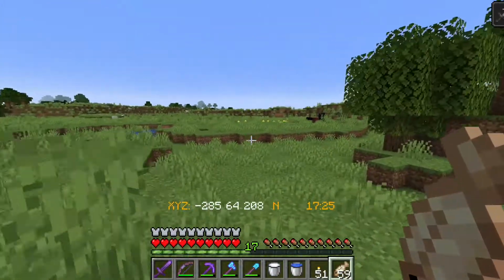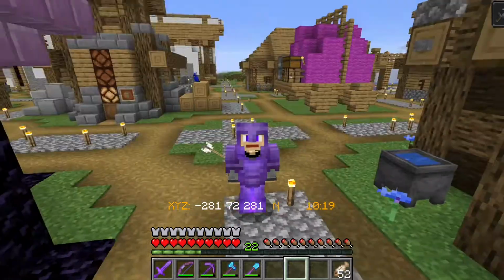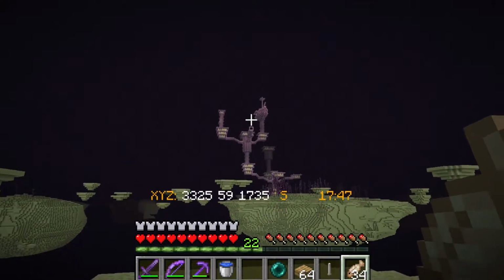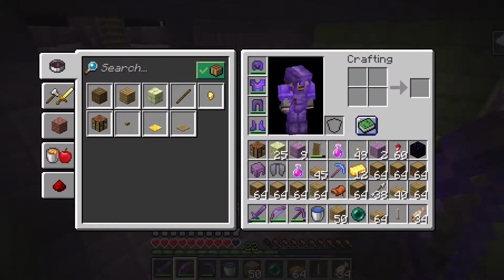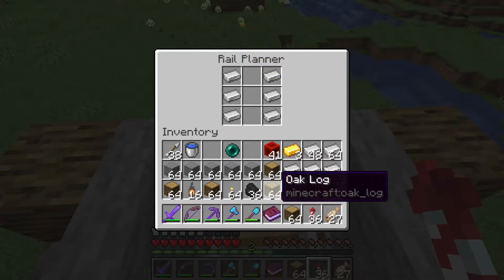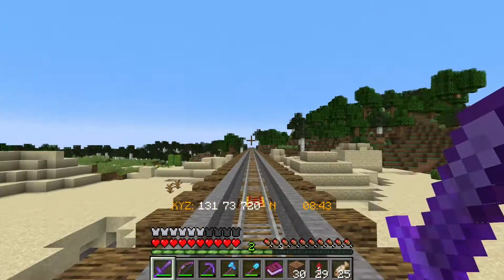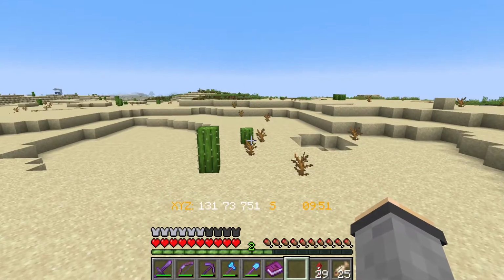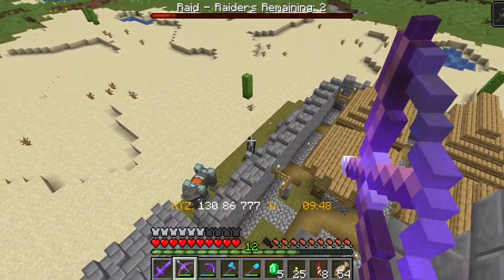New in Town: All That for One Item?!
Welcome back to New in Town! Last week we got close to finishing the main part of our nether fortress, but there was one structure we couldn't build because we needed a special item and also a totem of undying. This week, we're heading to the End, building a rail line, and establishing a new village all to conduct a raid to get said totem.